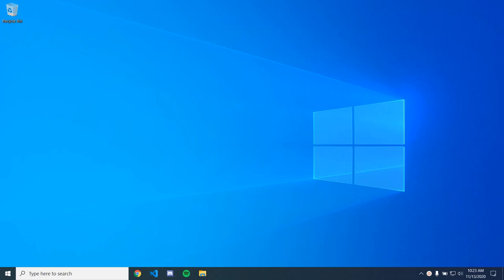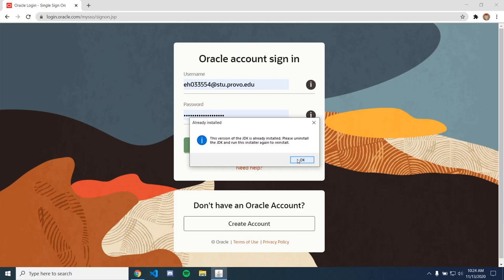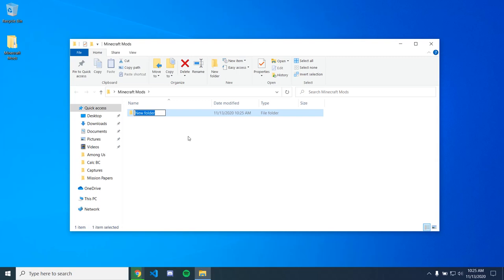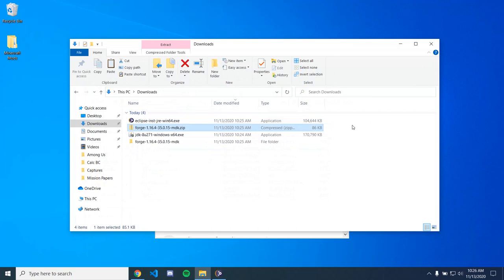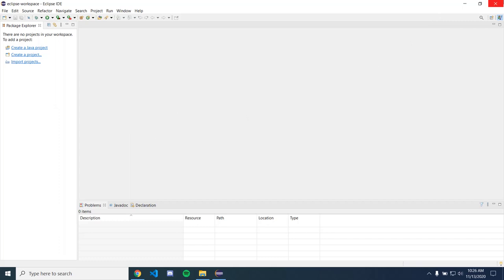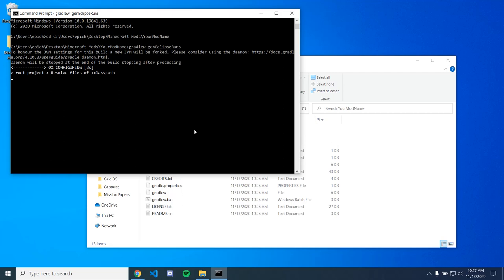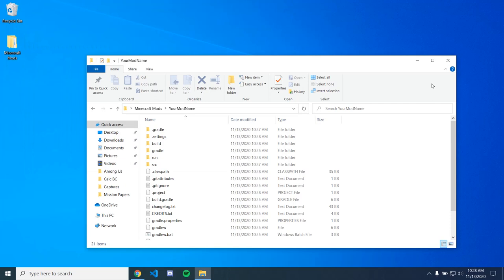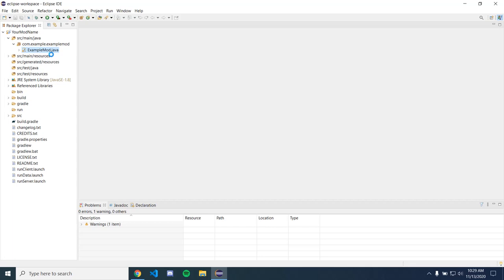Minecraft Modding Forge Workspace Setup (1.16 - 1.12)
This setup works for modding any version of Minecraft, the only thing you need to change is which Minecraft Forge version you download. I tested this for every version from 1.16 to 1.12 and it most likely works for older versions as well.

This setup also works for other workspaces, you simply need to modify the commands that were run in the video to correspond with your workspace. For example:

Commands for Intellij workspace:
'gradlew genIntellijRuns' and 'gradlew intellij'

Commands for Eclipse workspace:
'gradlew genEclipseRuns' and 'gradlew eclipse'

This setup also works for any system, but some changes are required.
1. Which JDK installer you download
2. Use your respective command prompt
3. Command syntax for changing your directory and running your workspace commands

Linux:
cd [location] is the same format
'/.' prefix needed for gradle commands

MacOS:
Unknown, comment what steps are different if you know to help others out

If you have any problems with getting this setup, first check out the comments for similar errors or problems.

Table of Contents:
0:00 Intro
0:07 JDK 8 Setup
0:52 Eclipse Download
1:14 Forge MDK Download
2:31 Eclipse Install
3:20 Forge MDK Setup
5:05 Opening in Eclipse